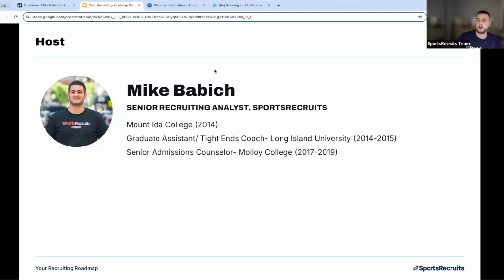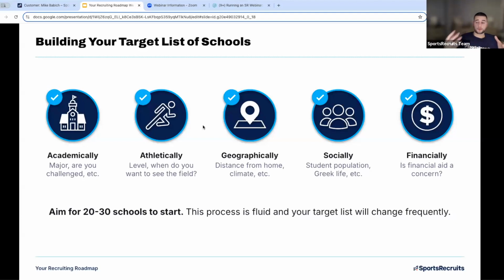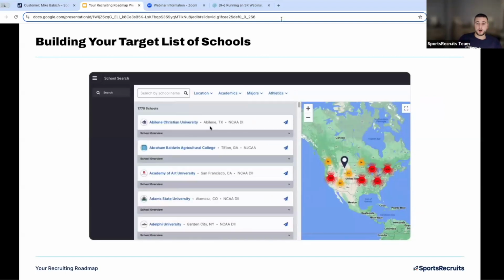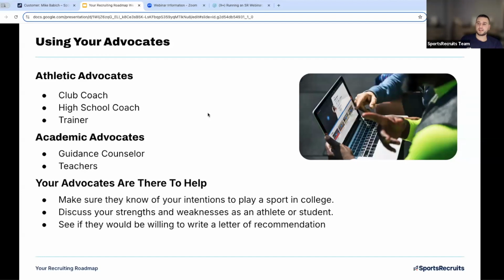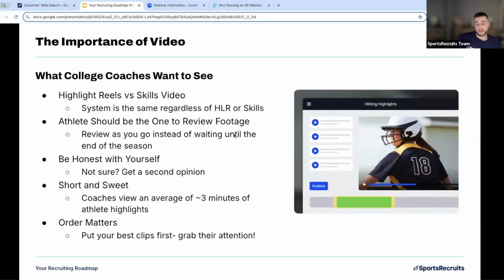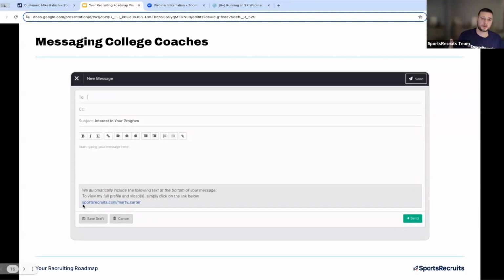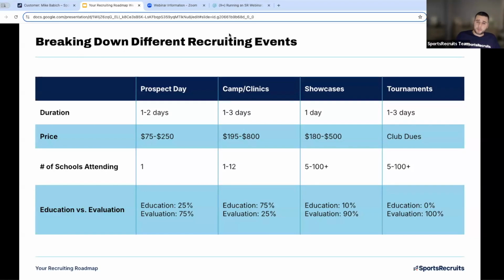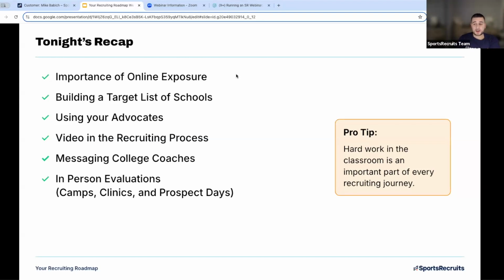Your Recruiting Roadmap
In this webinar we break down how to navigate your recruiting process, messaging college coaches, video in the recruiting process, in-person evaluations, campus visits and more.